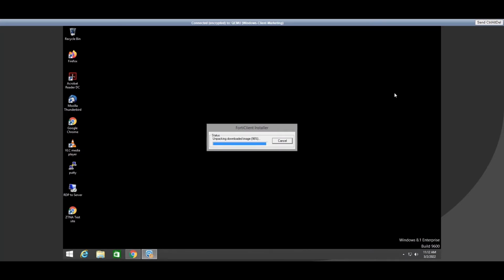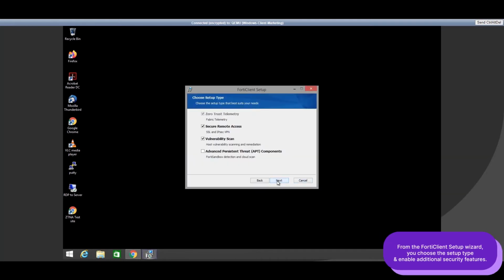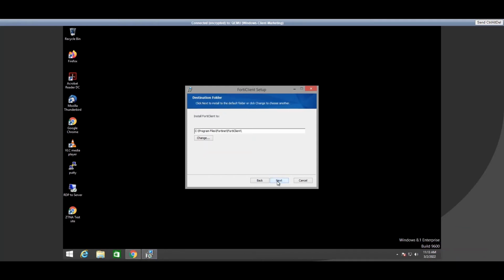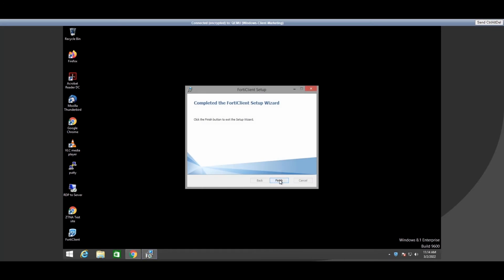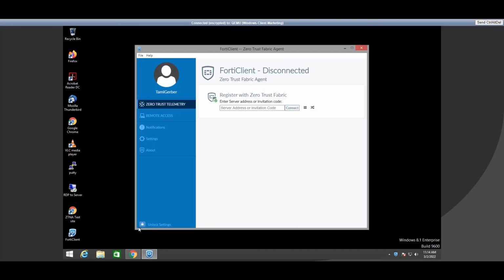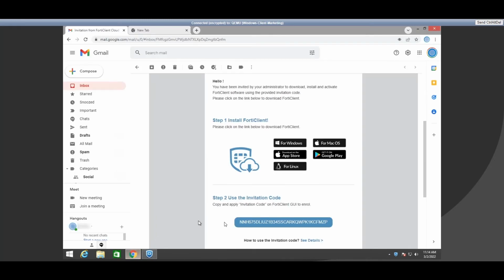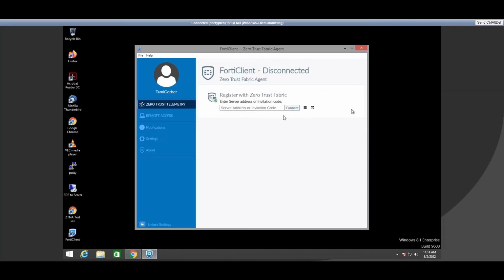FortiClient Cloud - How to Use an Invitation Code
In this video you will learn how you can install FortiClient after receiving an invitation email from FortiClient Cloud.